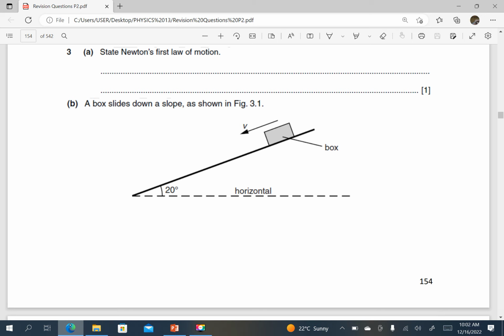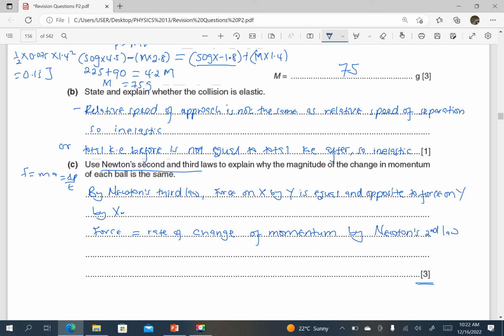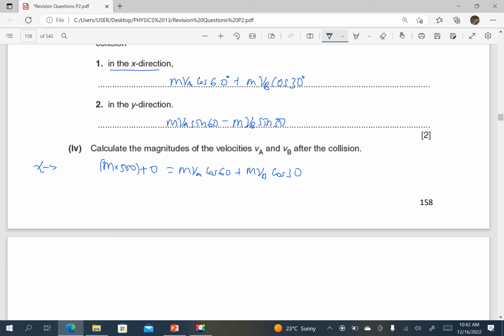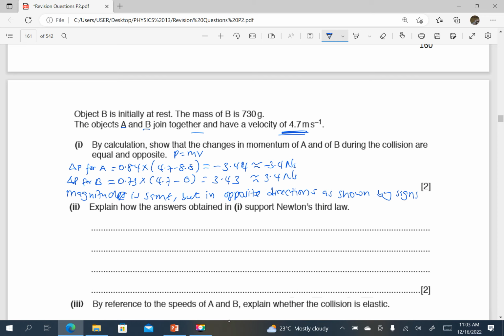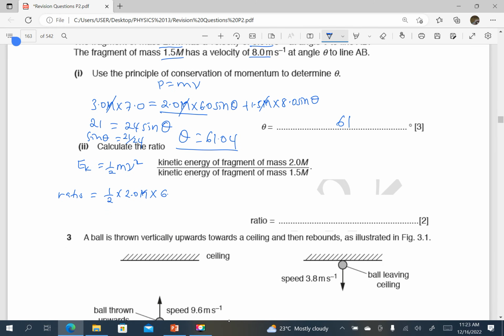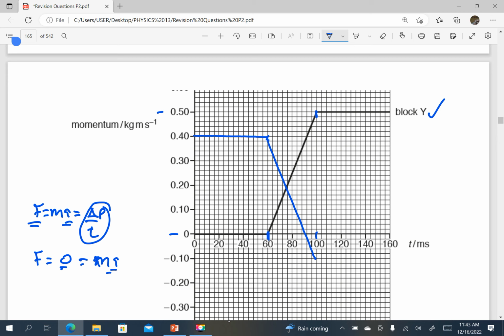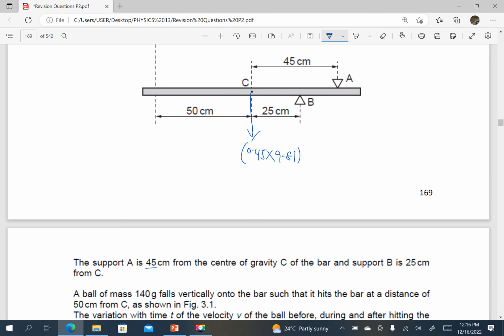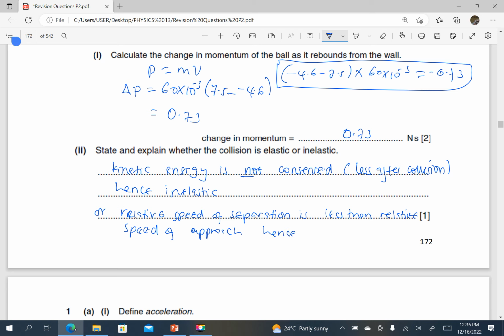AS Physics Dynamics [Solved past paper Questions] Part 2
In this video, you will see questions about Newton's Laws of motion, Linear momentum and many more